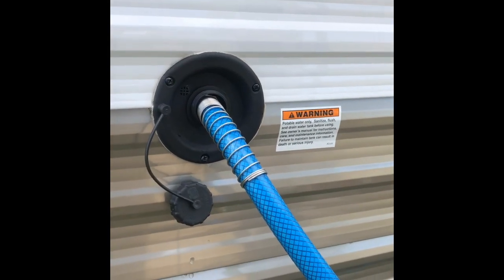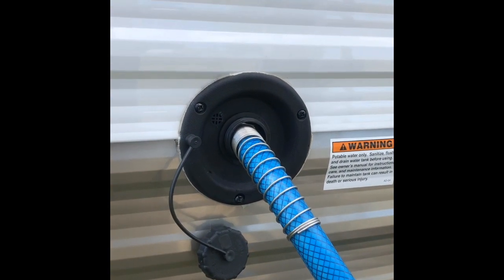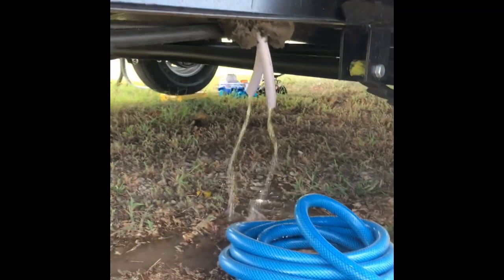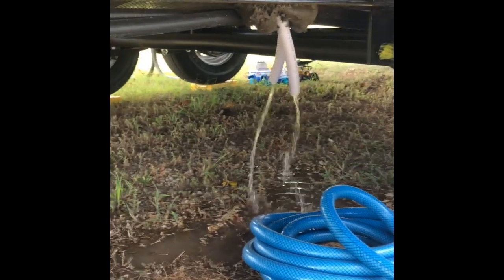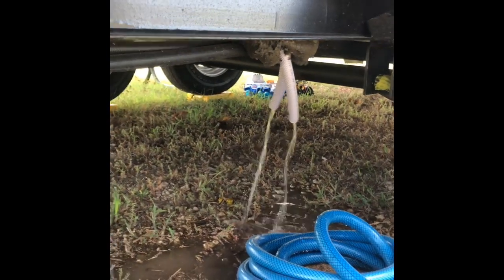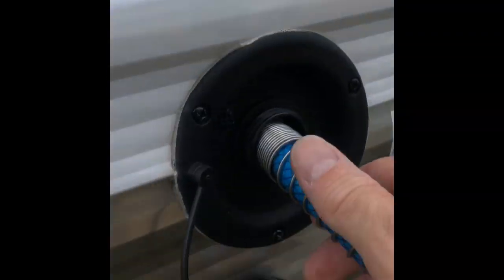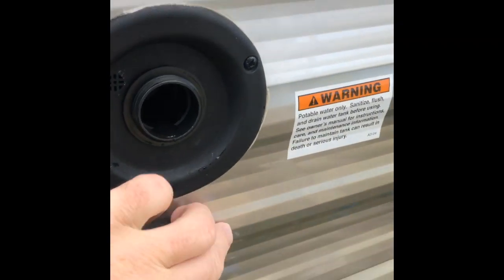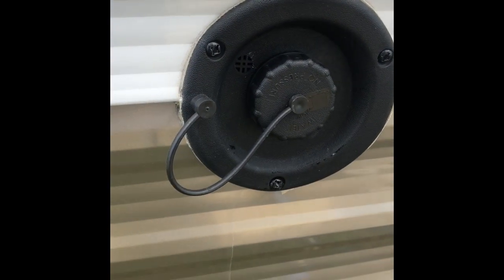Filling Fresh Water Tank